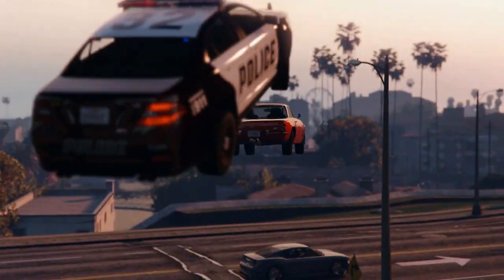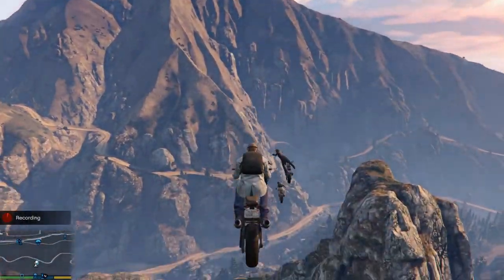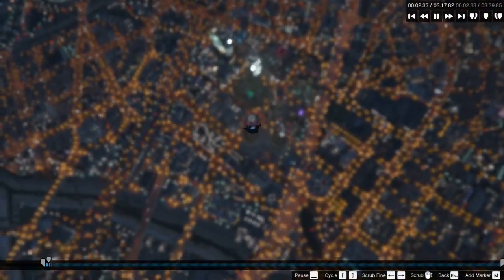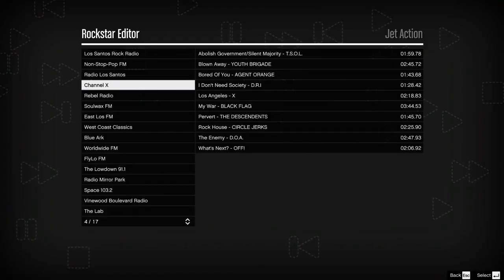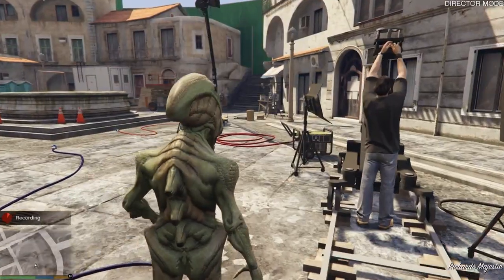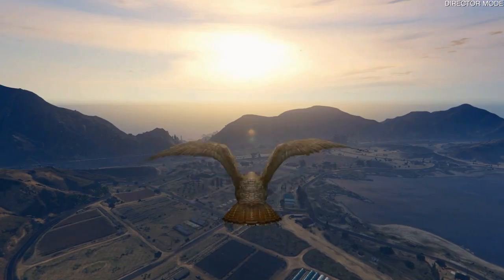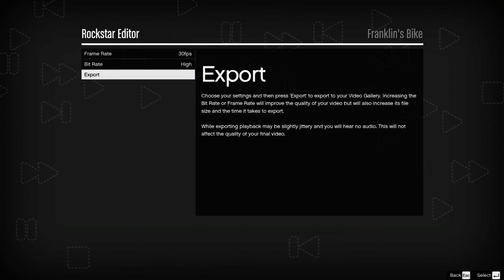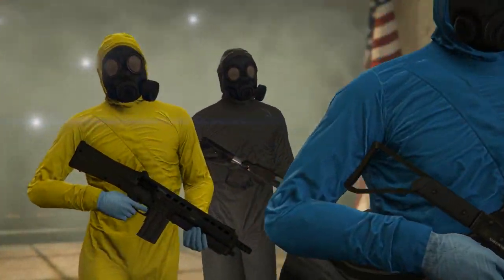GTA 5 PC New Official Trailer Rockstar Editor & Director Mode Gameplay (Grand Theft Auto V PC)